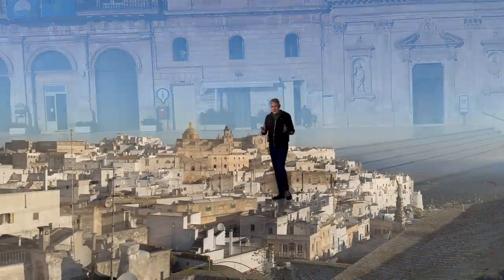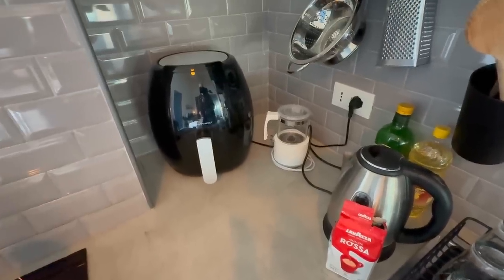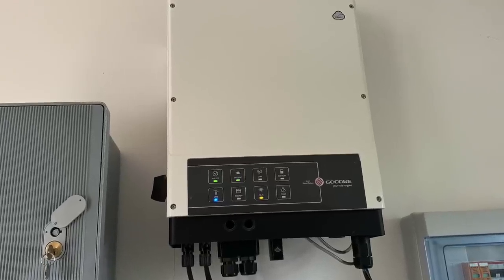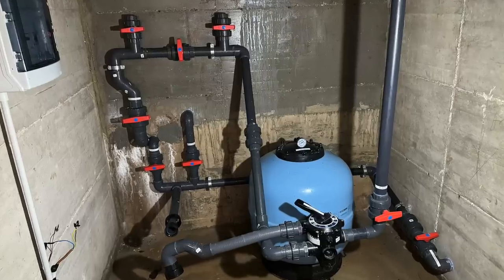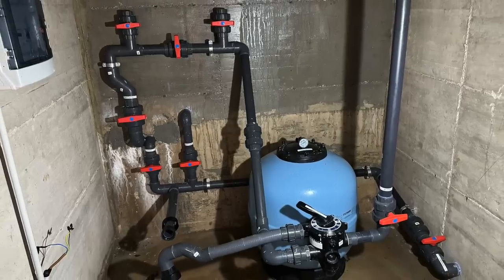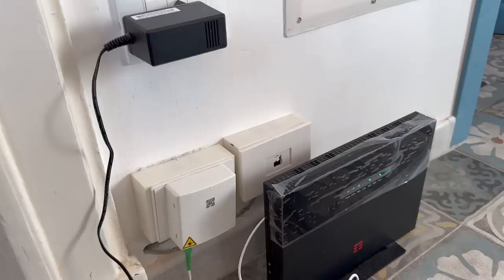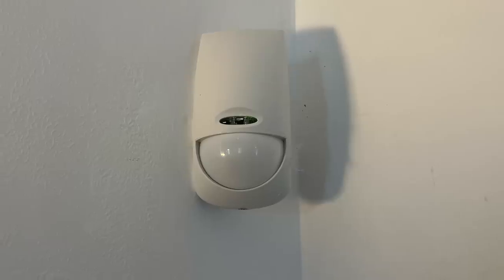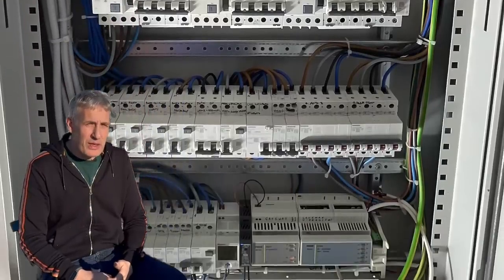How to Find Electrical Faults Before They Happen - OMHERO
Imagine being able to detect and rectify electrical faults before they arise. Gordon Routledge ventures to Italy to unveil a device that accomplishes just that. The Prycam Home (OMHERO) monitors electrical installations, notifying users of issues concerning voltage limits, leakage current, earthing system problems and more while also offering comprehensive insights into power consumption.

Thanks to Massimo Valentini of Puglia Paradise.

Time Stamps ⏱
00:00 Surprising power supplies in Italy
00:24 A closer look at an apartment electricity meter and power supply
00:53 Some questionable wiring
01:06 Using multiple appliances at once makes the breaker trip
02:15 Going on site to discover a device that can identify faults
02:38 How the Prycam can help monitor properties
03:00 Monitoring consumption and PV production
03:20 Power quality - useful for monitoring voltage drops
04:03 Security monitoring - useful for identifying faults
05:08 You can set alerts when the earth leakage goes over a certain limit
06:55 Measuring earth resistance
07:28 Checking how loads are distributed
08:16 You can check if the Villa is energised
09:40 Notifications can be set for certain variables
10:03 Looking at the meter of the property
10:36 Is this something we need to adopt in the UK?
11:23 A 3-phase electrical installation in Italy